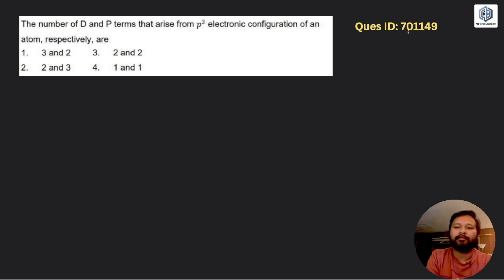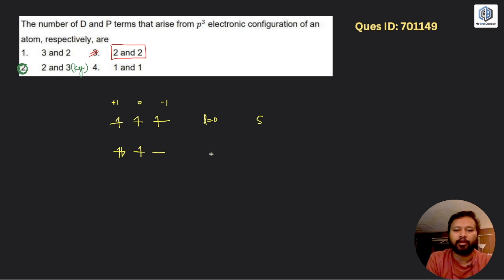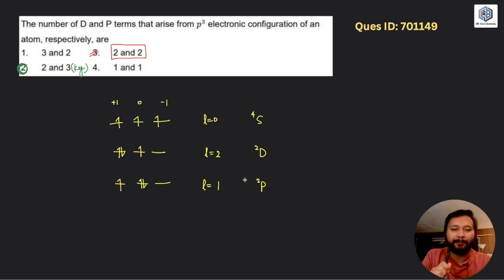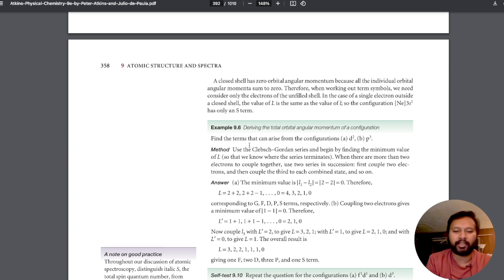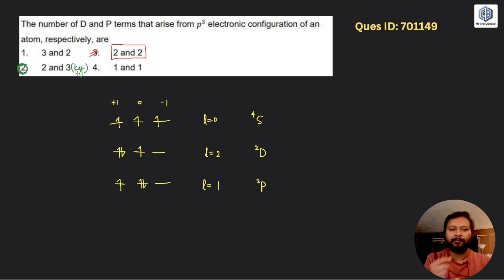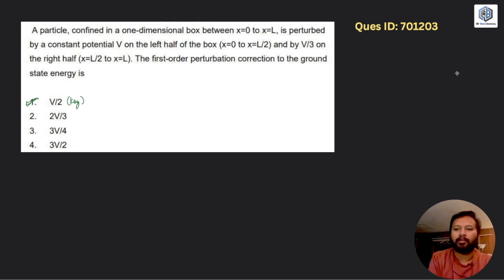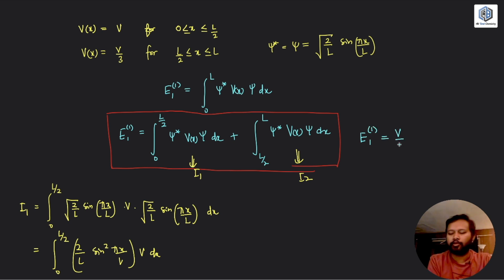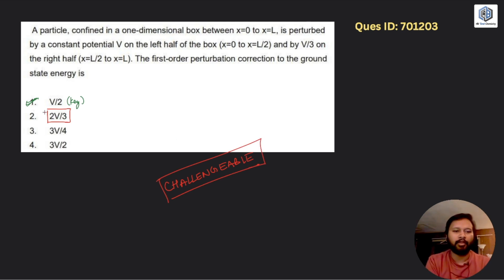Challenge These Ques ID 701149 & 701203 | Challengeable Questions | CSIR Dec 2024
The video addresses two questions from the CSIR DEC 2024 Exam that can be challenged: Question IDs 701149 and 701203. It provides a detailed explanation of whether these questions should be challenged or not.